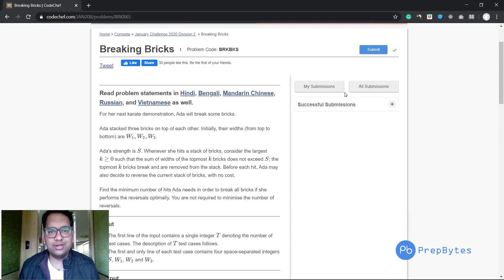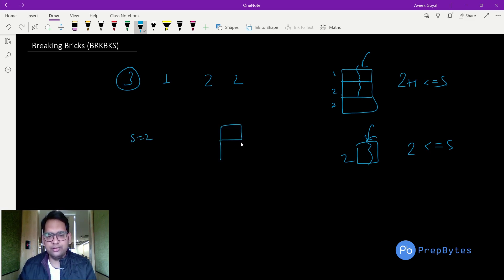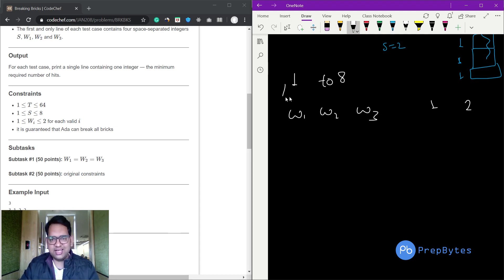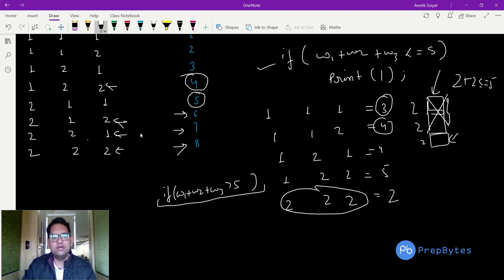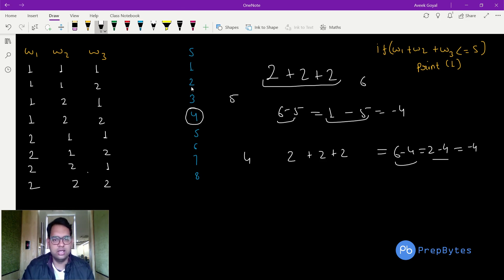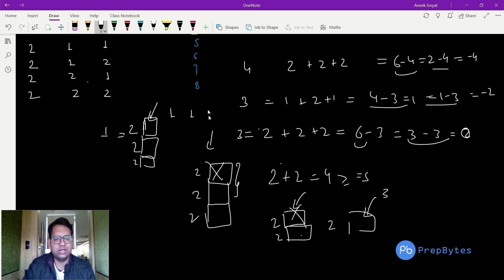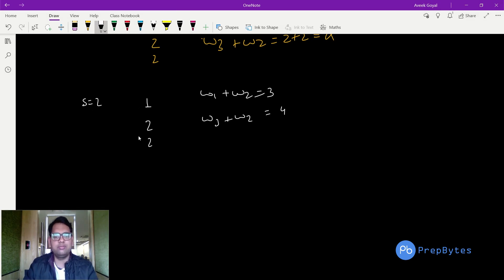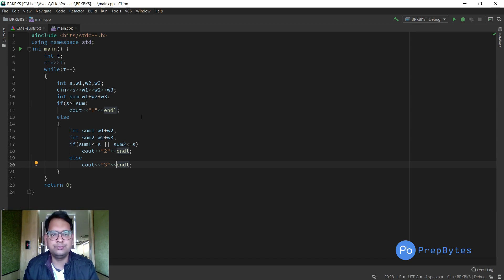CodeChef January Long Challenge 2020- Breaking Bricks(BRKBKS)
CodeChef January Long Challenge
Problem Name: Breaking Bricks
Problem ID: BRKBKS

Given widths of the 3 bricks W1, W2 and W3 and a strength value S. How many minimum hits will it take to break all the 3 bricks if they are stacked one above another. We can reverse the stack of bricks if needed.

Prerequisite: If-else, observation.